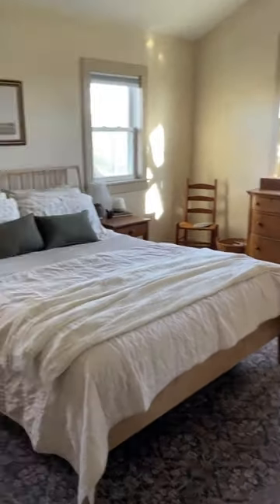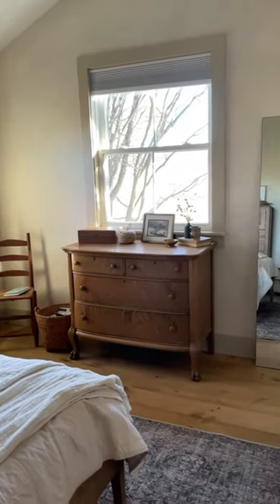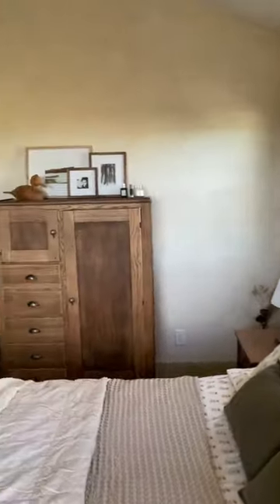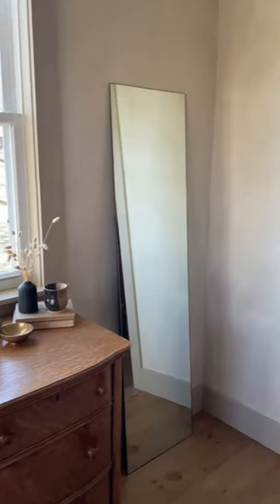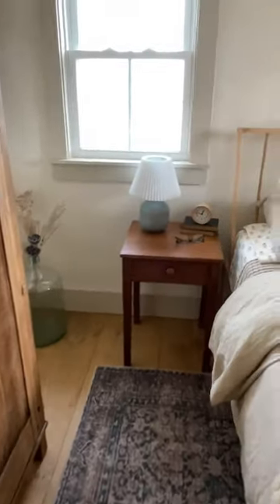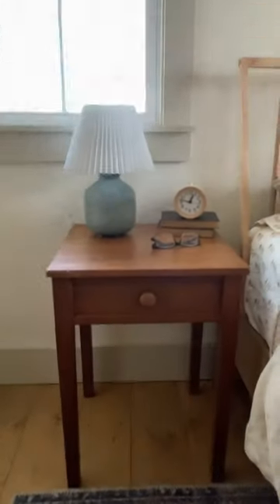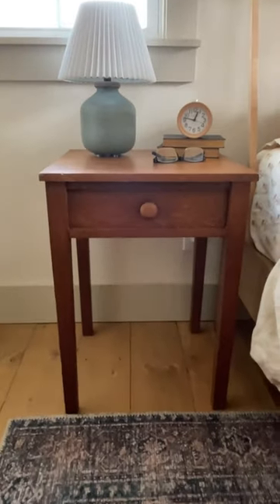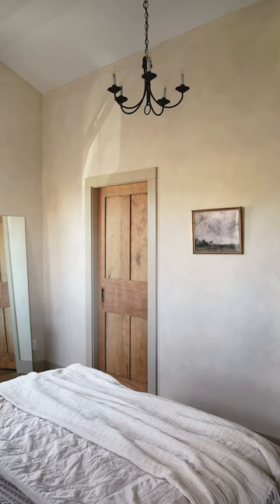Our new master bedroom!